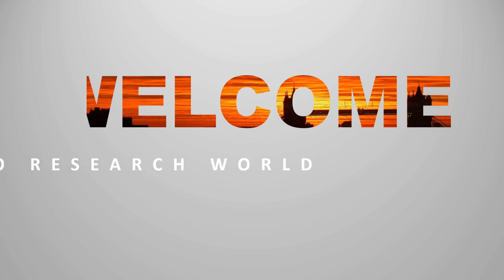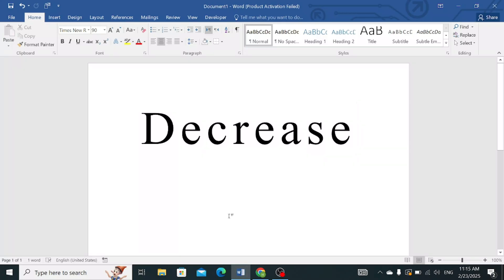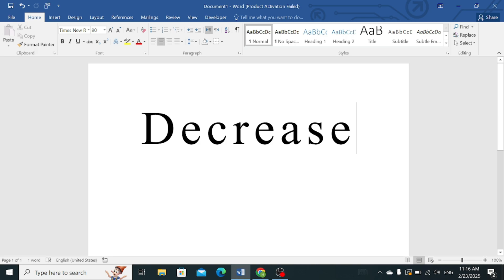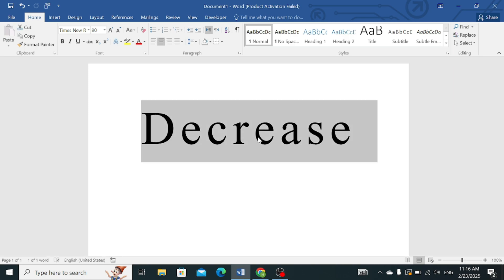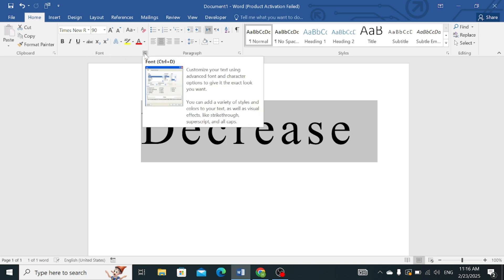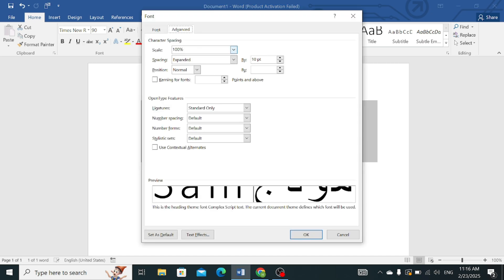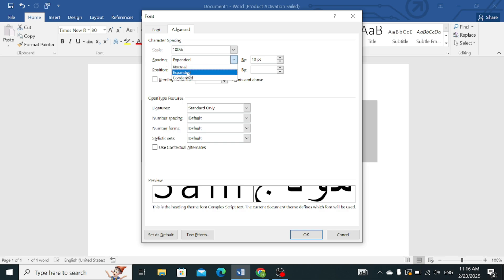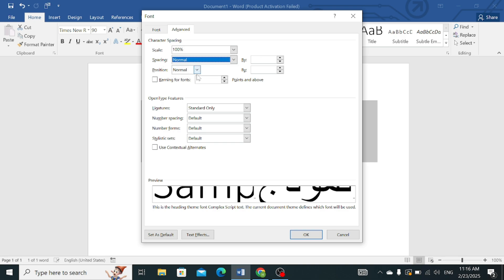How to Adjust Letter Spacing in Microsoft Word || Character Spacing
Learn how to Adjust Letter Spacing in word.